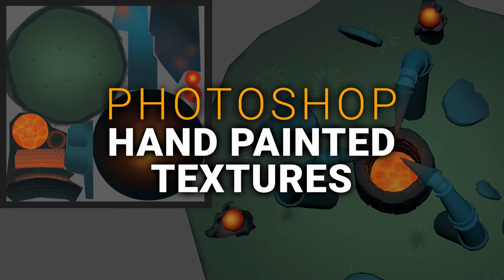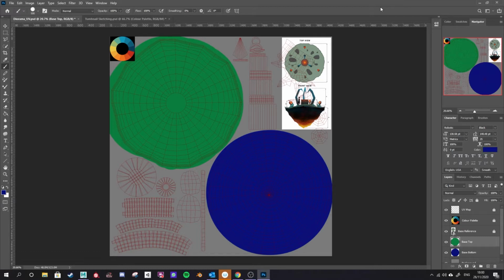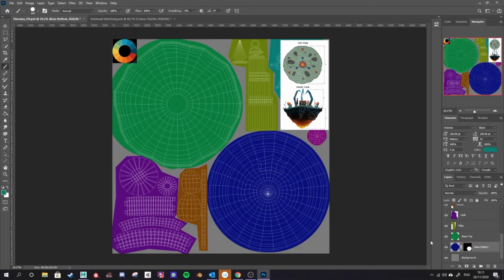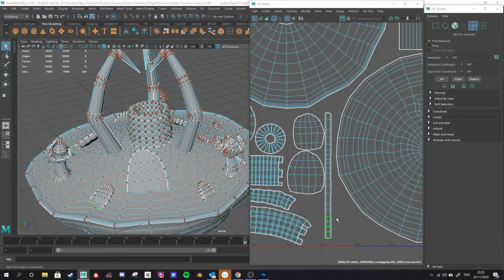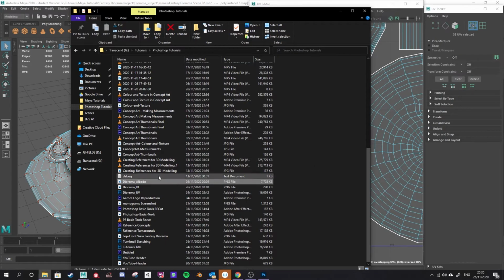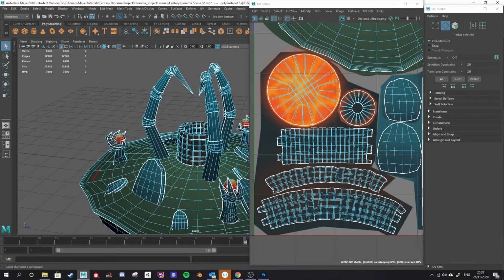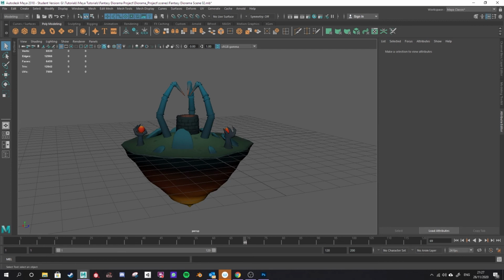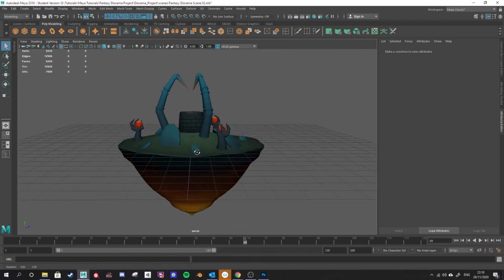Photoshop: Hand Painted Textures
0:20 Resizing a UV Map
0:51 Import and lock UV and reference layers
1:30 Create a background layer
1:59 Create Colour ID Layers for each object
4:21 Exporting an ID map
5:05 Using Layers to create Masks
7:32 Checking the orientation of objects
8:33 Lasso tool to add details
11:10 Preview texture in Maya
13:30 Fixing errors in the texture map
16:41 Reloading Maya textures
17:18 Texture blending
19:39 Painting vs texture blending